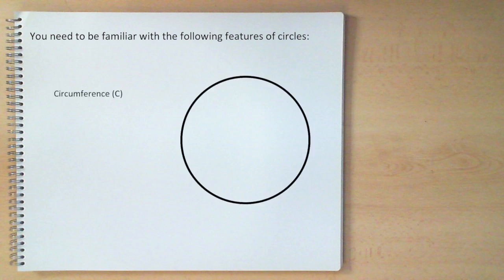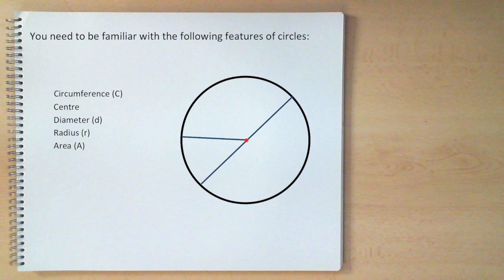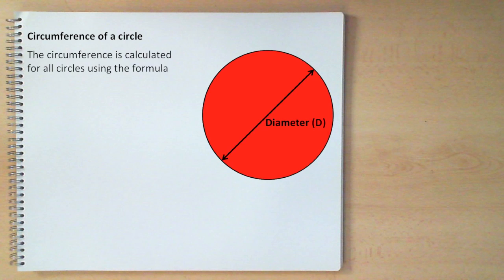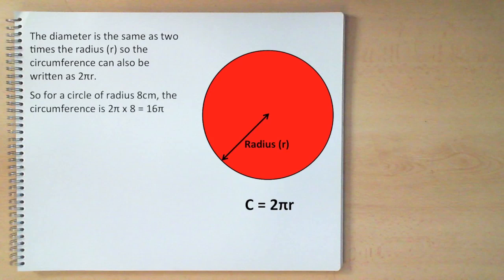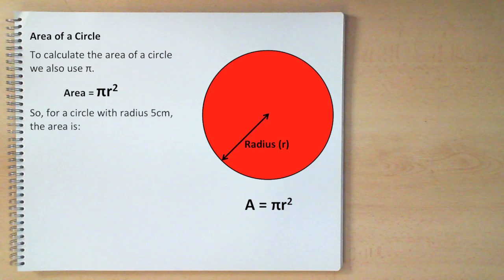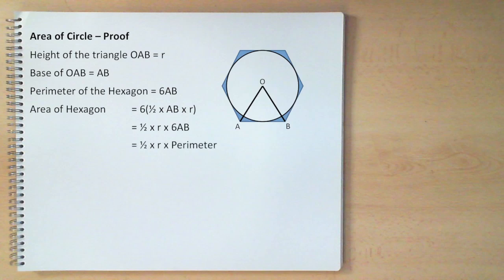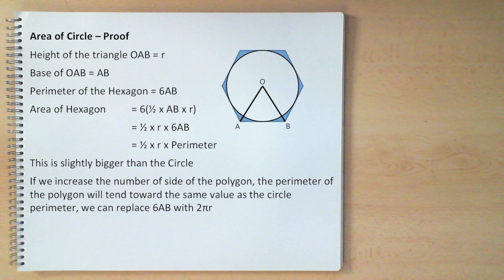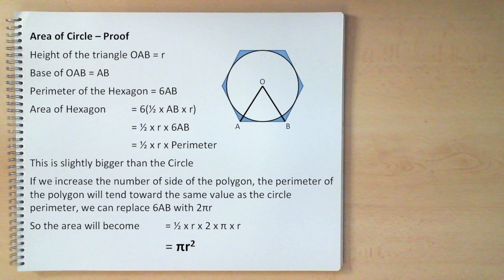INM 146 PerimterAndArea 2 Circles